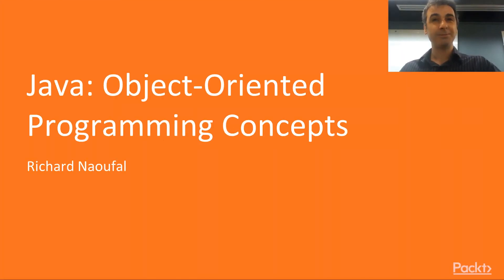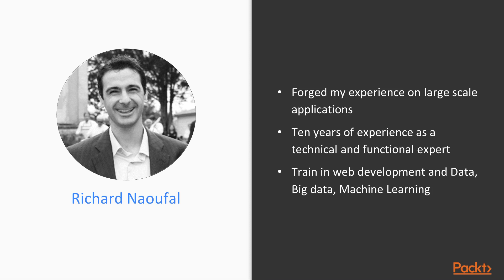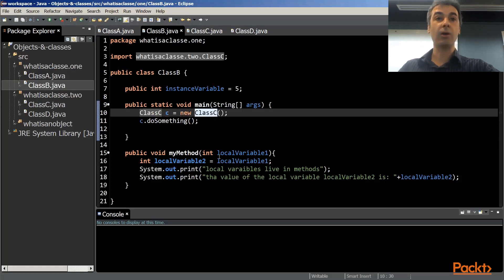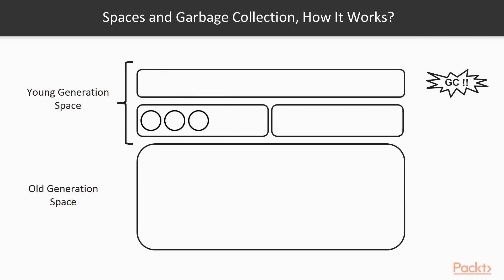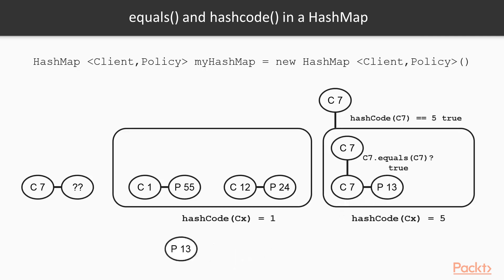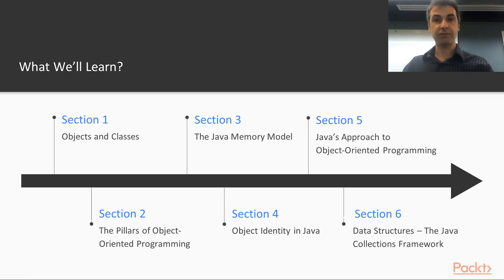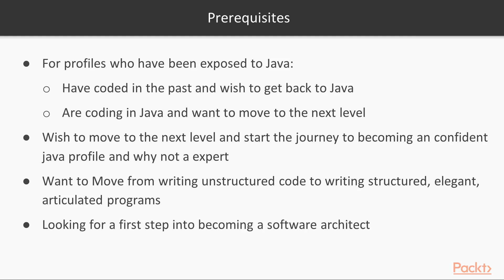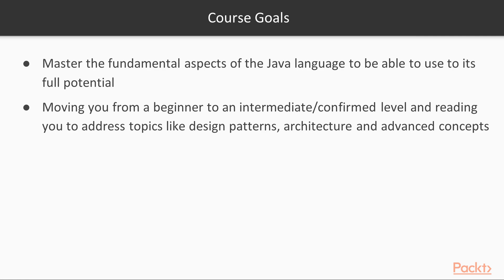Java: Object-Oriented Programming Concepts: The Course Overview| packtpub.com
This video tutorial has been taken from Java: Object-Oriented Programming Concepts. You can learn more and buy the full video course